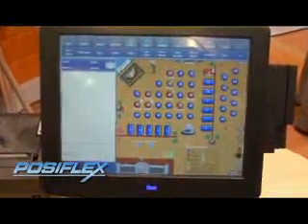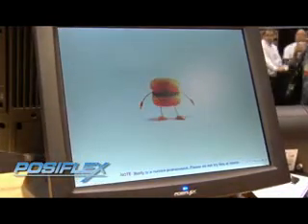Focus POS on Posiflex